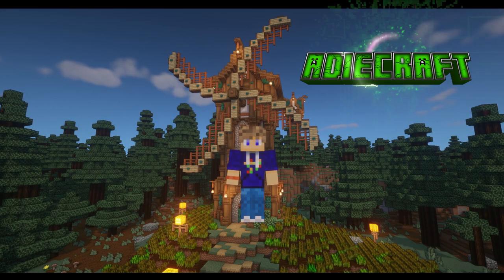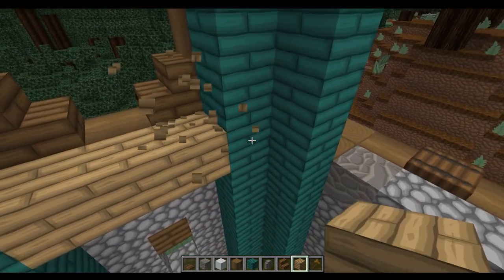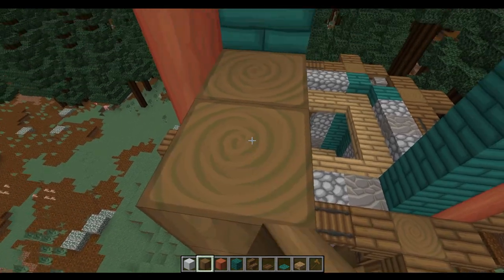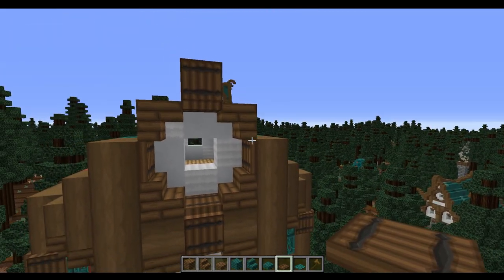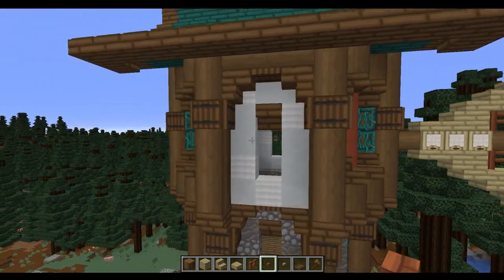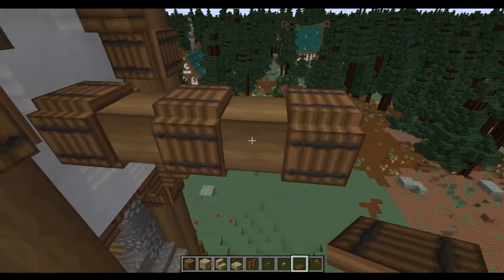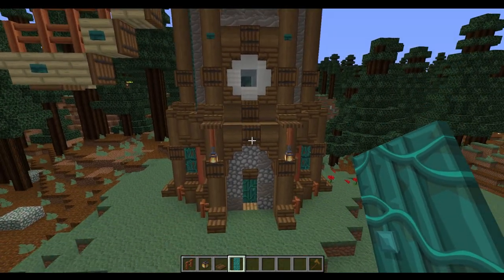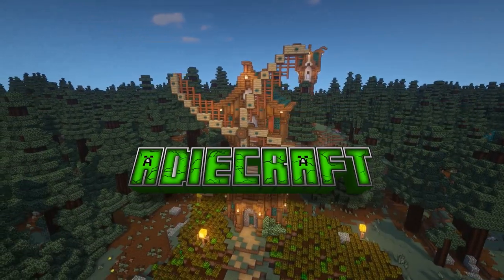Minecraft Fantasy Windmill Tutorial - How to build a Fantasy Windmill in Minecraft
This Fantasy style windmill will look amazing in your fantasy, rustic or medieval Minecraft world. The Minecraft Fantasy Windmill tutorial will give you everything you need to be able to build this in your world. This is part of my Fantasy Tutorials series with Fantasy Houses, Mushroom Houses and Fantasy watchtower.

Follow the tutorial if you want this in your Survival or Creative world.
Map download is available for members of my Discord server.

If you want to learn to be a great builder then this channel will show you how. Building tutorials from basics like a Minecraft house to Epic bases. Minecraft terraforming, decorations, building basics, redsone builds and more. Before you know it you can be building with the likes of Grian, Keralis, Goodtiemswithscar, Mumbo Jumbo, EthosLab and Bdoubleo100.

World download available through my Discord below.

Check me out on Twitter: @AdieCraft

Based on my fantasy area in my survival series Adie's Adventure.

Alternative  titles
Fantasy Minecraft Windmill
Minecraft Fantasy Windmill
Fantasy Windmill Minecraft
Rustic Windmill
Minecraft Medieval Windmill
Elven Windmill
Fantasy Windmill Tutorial
Minecraft Windmill Tutorial
Build a Fantasy House in Minecraft
Easy fantasy house Tutorial
Simple Fantasy House
Easy Fantasy House
How to build a Large Fantasy Base
How to build a Rustic House
Build a Fantasy House
Easy Fantasy Base Tutorial
Simple Fantasy Build
Fantasy style builds
Build in a Fantasy style
Elven House
Elven Minecraft House
Minecraft Elven House
Fantasy Base Builds
Minecraft Fantasy
Fantasy Minecraft
Minecraft Medieval House
Fantasy House Minecraft
Minecraft Medieval Base
Fantasy Base Minecraft tutorial
Minecraft Villager trading hall
Villager trading hall Minecraft
Villager trading Minecraft
Minecraft trading hall Tutorial
Minecraft Fantasy
How to build a Fantasy House in Minecraft
Large Fantasy House Minecraft
Medieval House
Large Medieval House
Medieval Style
Rustic Style
Minecraft Medieval
Minecraft Rustic
Medieval Minecraft
Rustic Minecraft

Texture Pack: Vanilla BDCraft
Shaders: BSL & SEUS Renewed